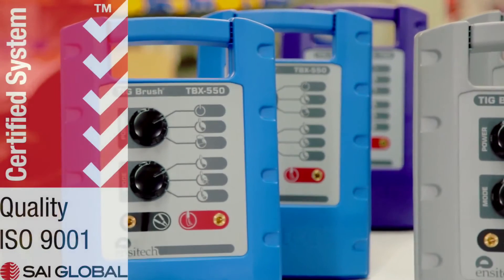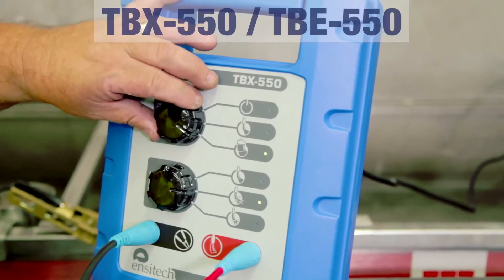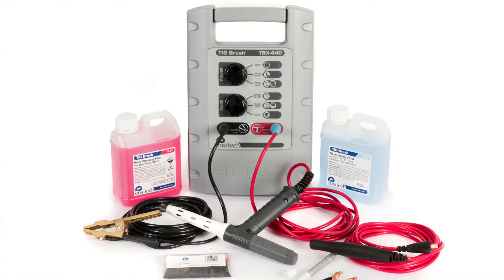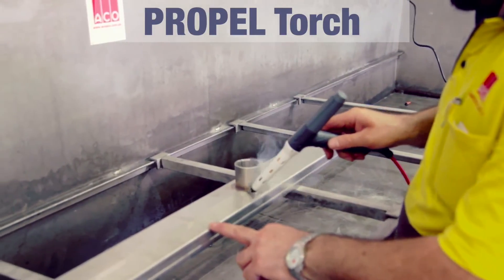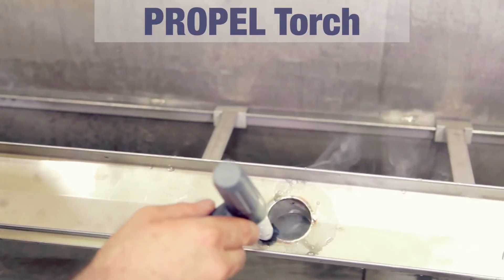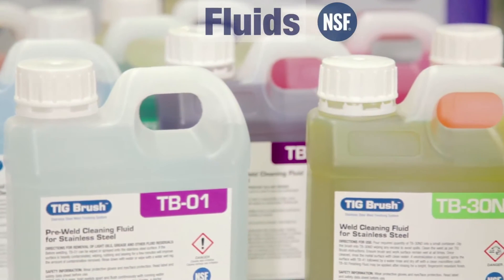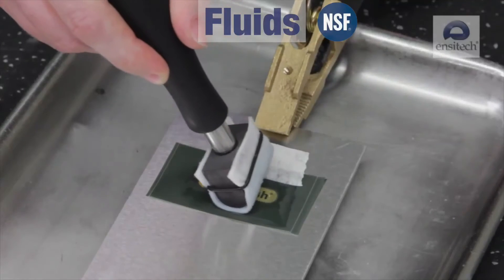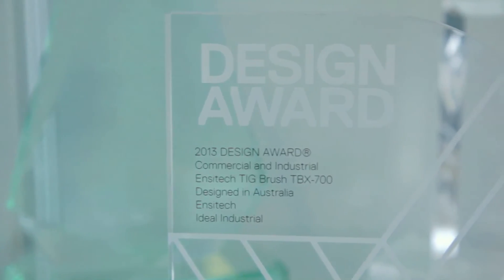TIG Brush New Range 2016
This year Ensitech celebrates its 10th Anniversary. This culminates with the release of the new TIG Brush models; the TBE/X-440 and TBE/X-550 together with the most up-to-date application tool, the PROPEL™ Torch worldwide. Together with the TBE/X-700, these new innovative products provide the fastest, most powerful and highest-quality alternative to current weld treatment methods available in the market today.